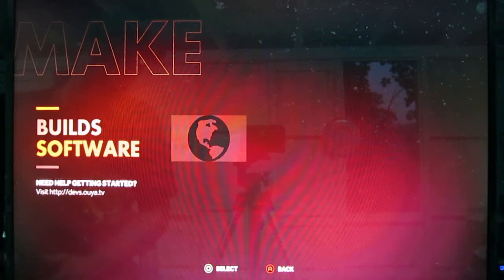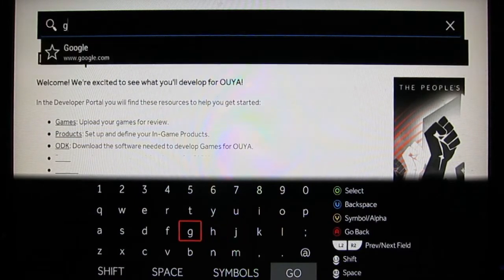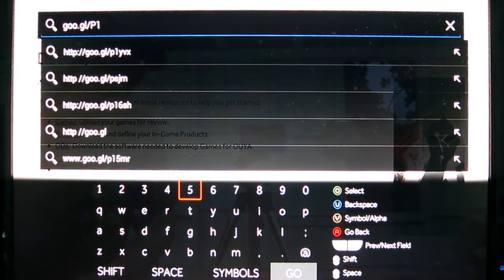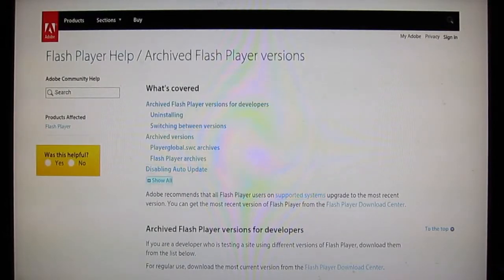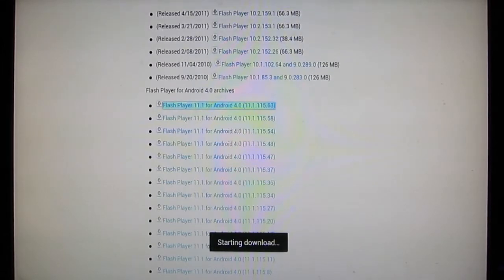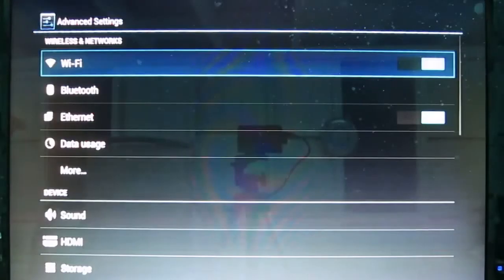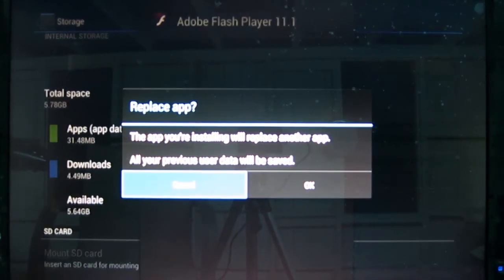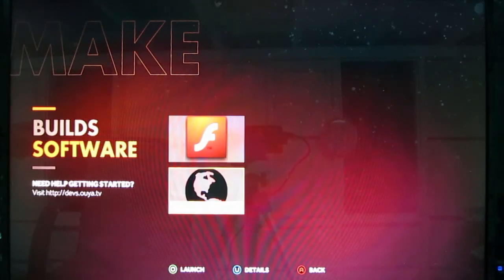How to Install Flash Player on the OUYA (Android 4.1 build)